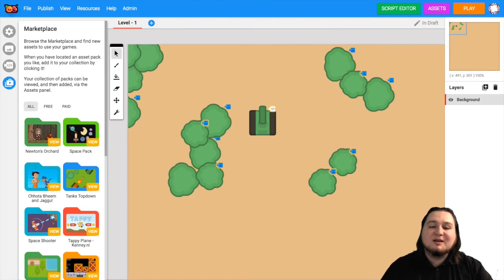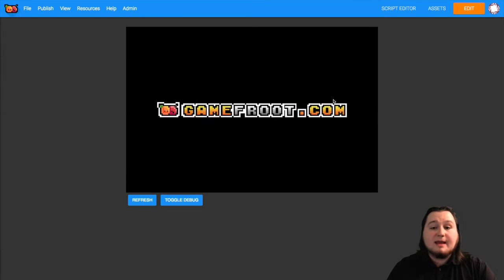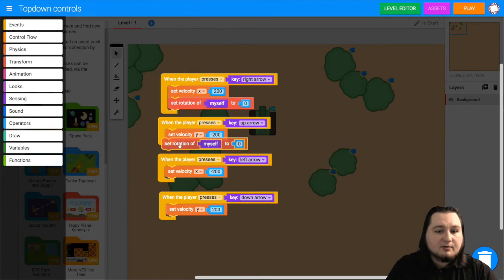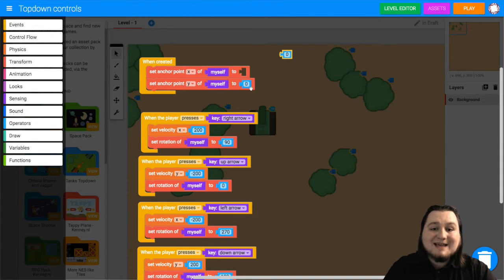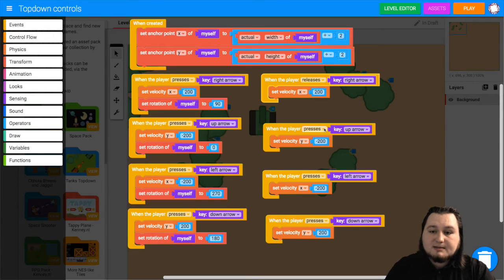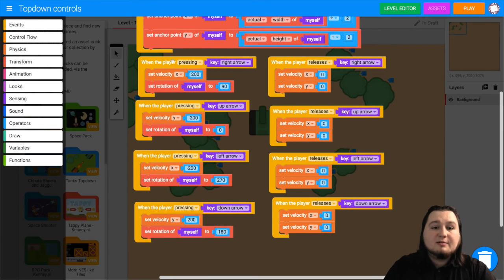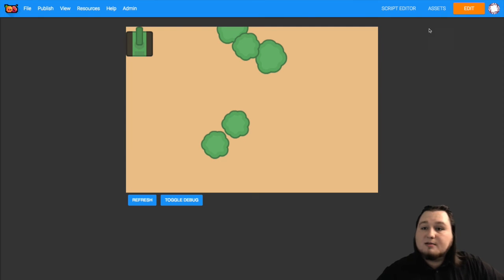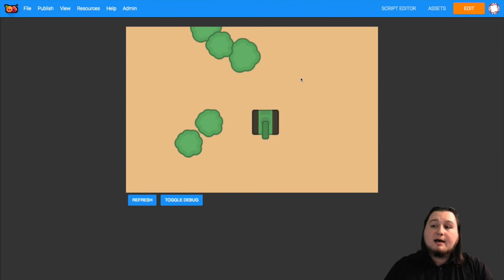How to make controls for a top-down player (RPG style)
We’re going to create a script for your player that will give it top-down/RPG style controls, so you can walk around the level with the arrow keys (left, right, up, and down).